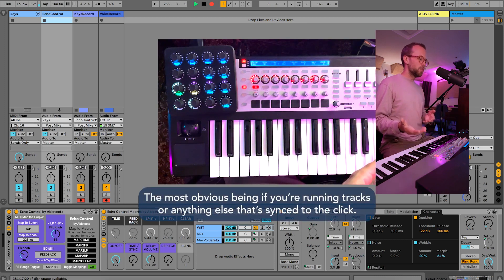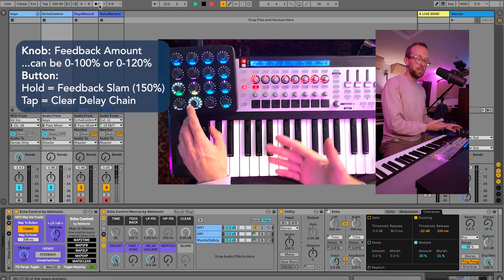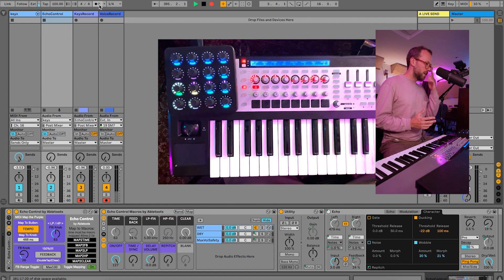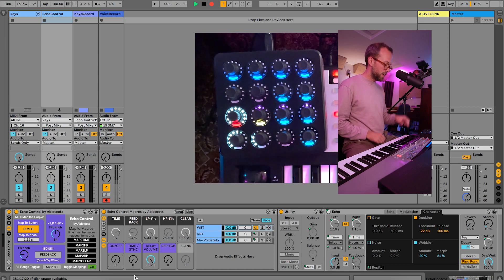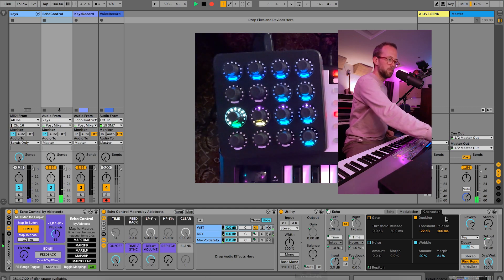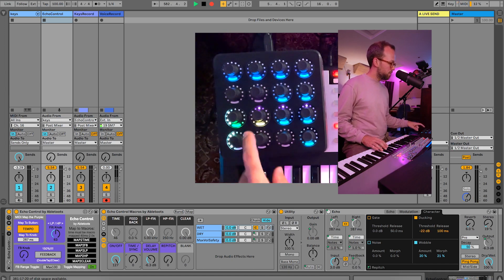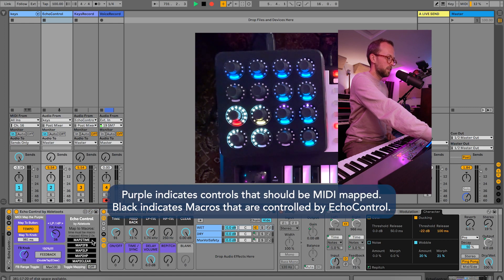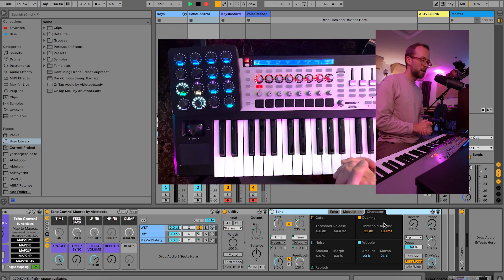Finally... a TAP TEMPO delay in Ableton!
(Echo Tap is the lite version of Echo Control)
I love using Ableton for my live keyboard performance rig but one drawback has been that there's no tap tempo function for delays except for the global session tempo. Obviously, that is impractical if you have anything else going on in your set. To address this, I built a Max for Live plugin that works as a tap tempo for the Echo plugin. This means you can freely manipulate the delay time (and many other parameters) without disrupting the general flow of your session/set.
It's a great way to get some of that analog hardware experience while still being fully in the box.